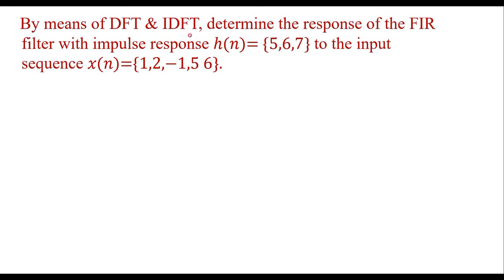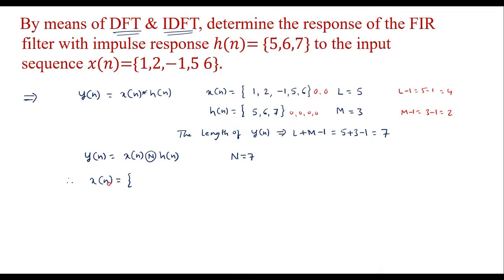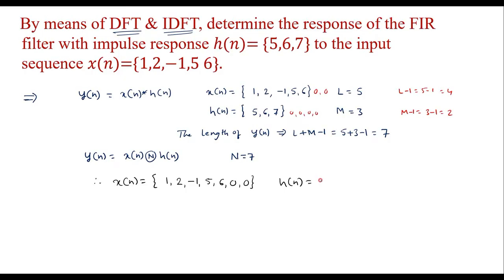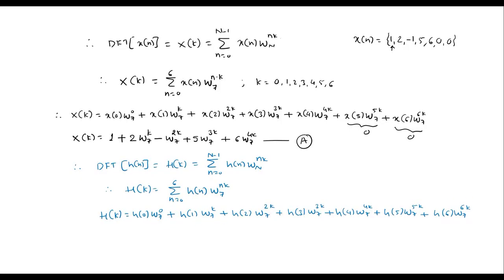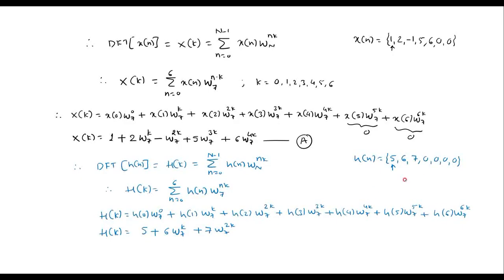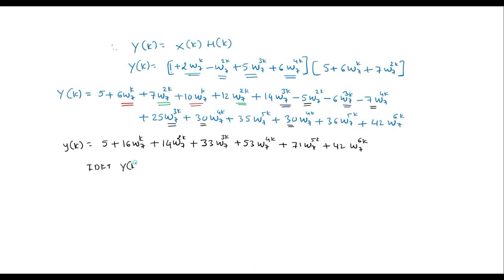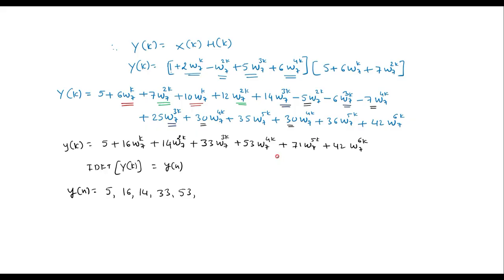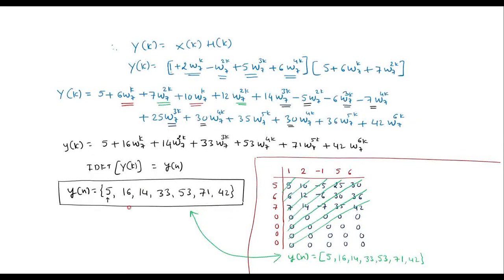Linear convolution of two sequences.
Using DFT and IDFT method. Answer is verified with different method